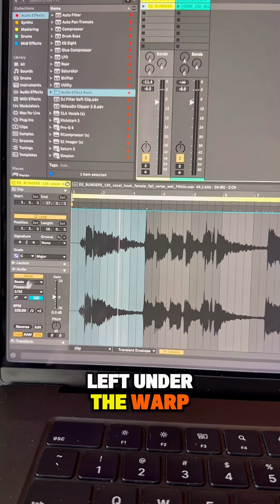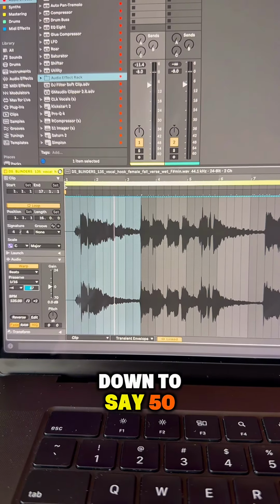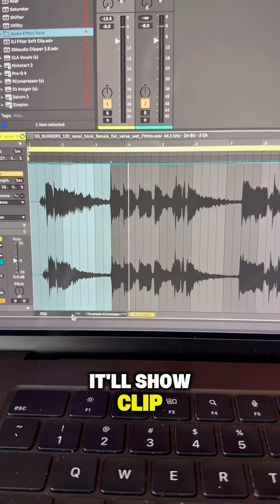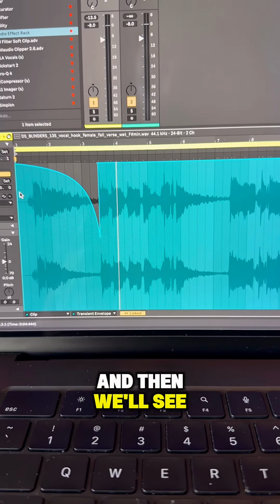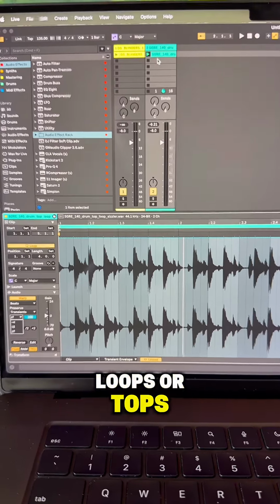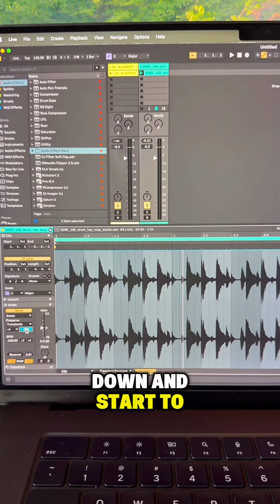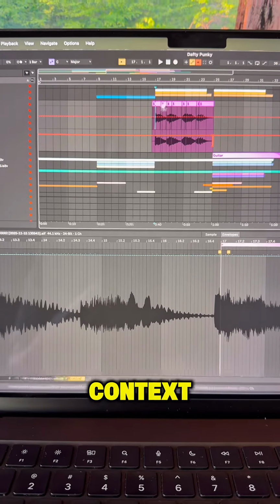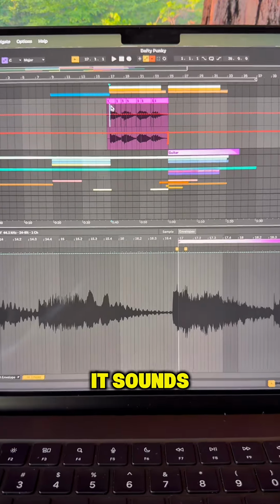What’s the fun in gatekeeping production secrets?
Ableton has so many nifty little secrets that are worth sharing.

Transient envelopes within the clip audio editor can help you quickly alter sounds to your liking. Whether it’s vocal stutters, plucky synths from atmospheres or altering hi hat loop energy - this is one of my favorite tips to new producers.

Let me know if this tip helped you and share it with a friend who might benefit from it.